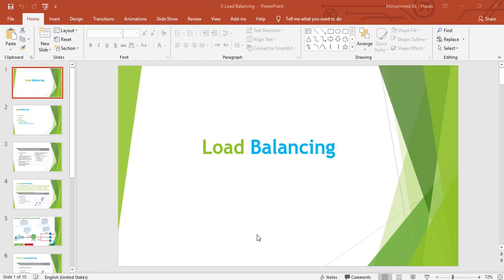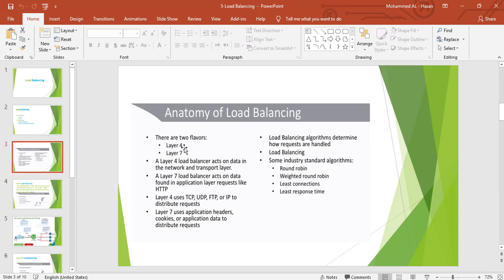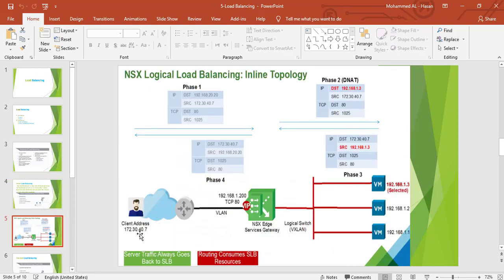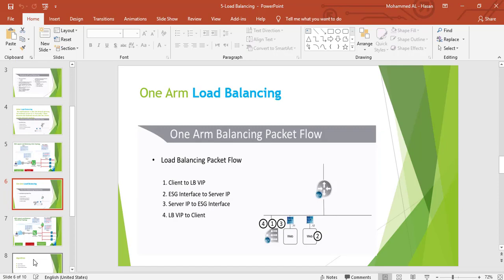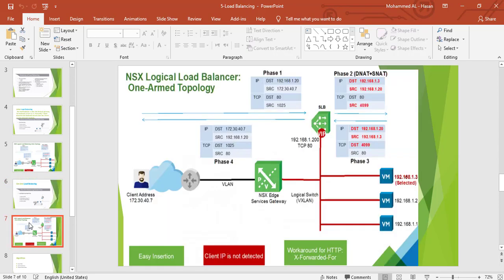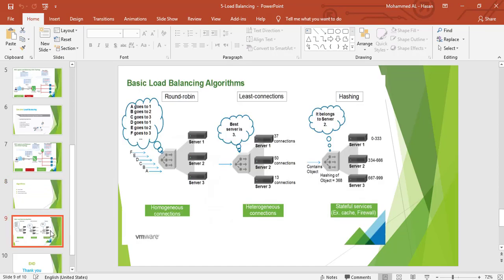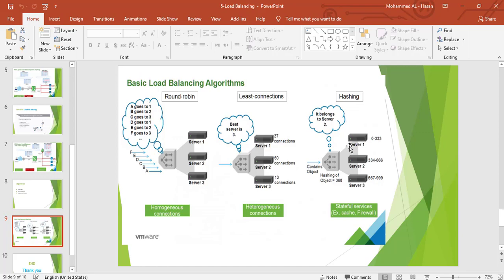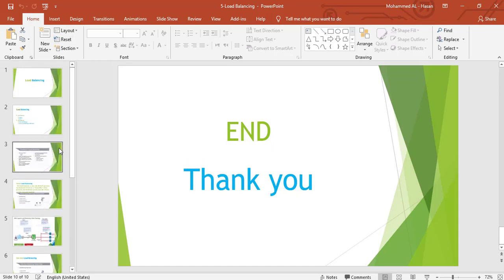15 SDN VMware NSX English Load Balancing By Mohammed Alhasan